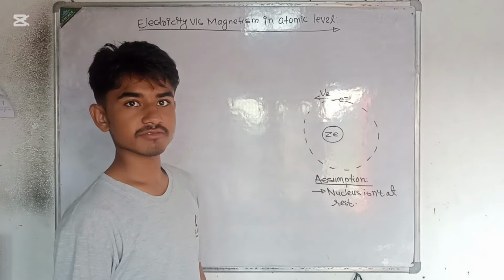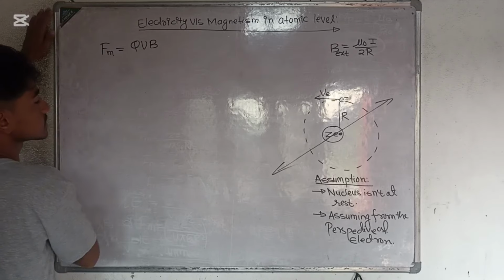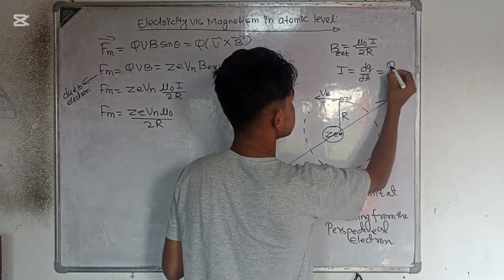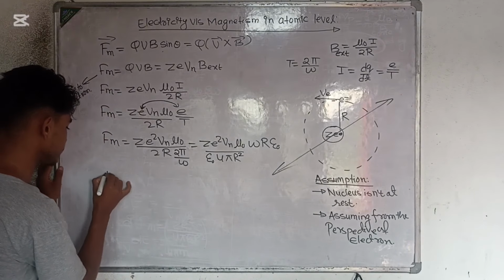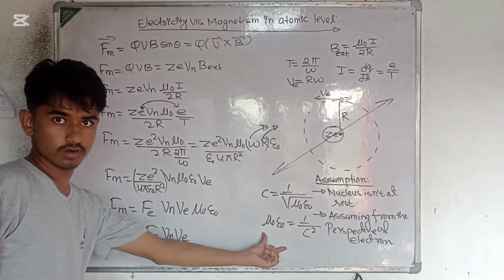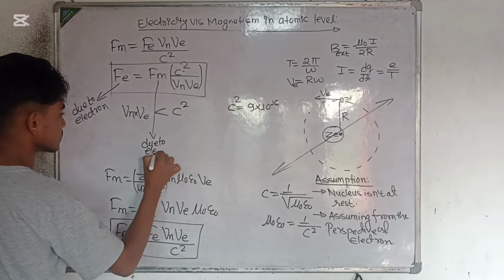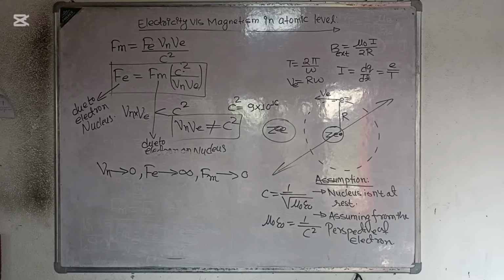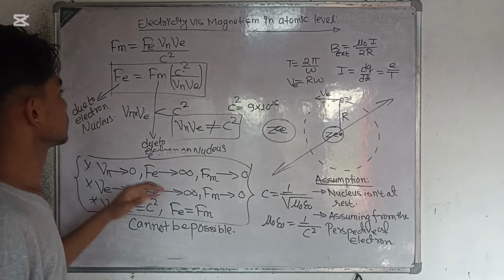Electricity Vs Magnetism||Who wins 🤔?||Heisenberg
Dominating force in Atomic Level 🤔||Quantum Mechanics

In this particular video I am discussing about the dominating force in sub atomic level.As we all know Electromagnetism is one of the four fundamental forces in nature .And it is beautiful to apply these forces in sub atomic level..
I had done some maths in order to built better intuition about the concept.